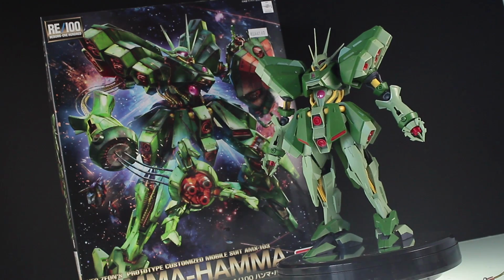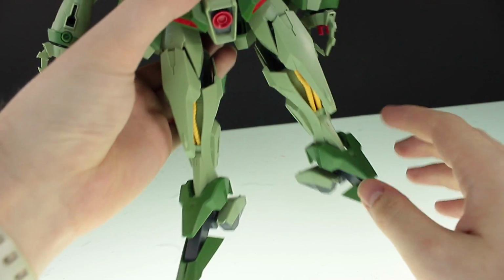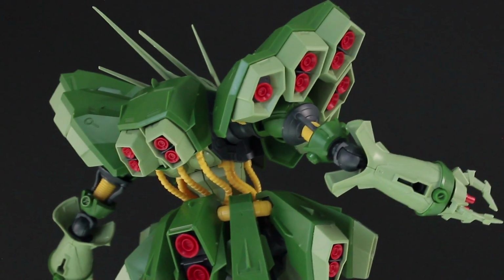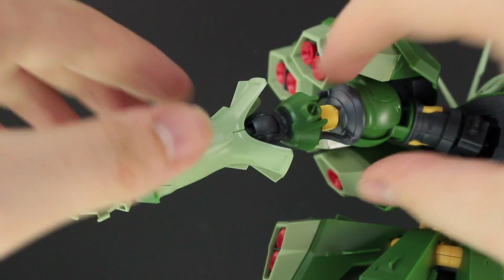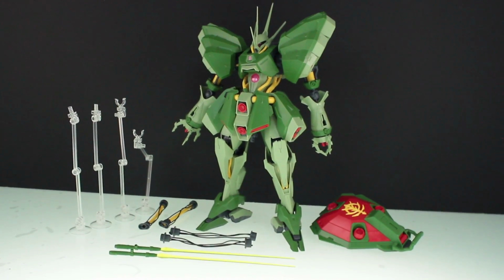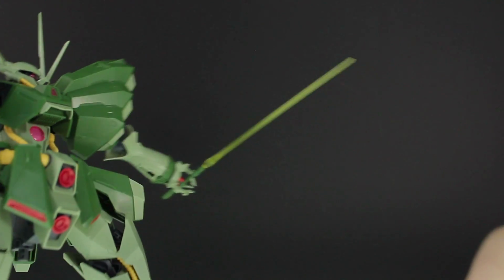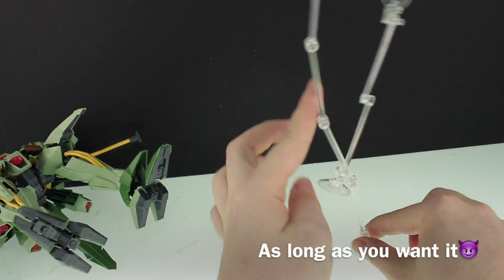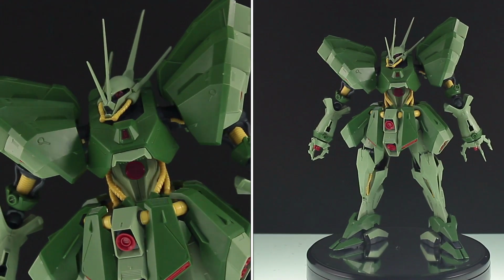RE/100 Hamma Hamma Review - GUNDAM ZZ - ハンマ・ハンマ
Checking out the Reborn 100 AMX-103 Hamma Hamma from mobile suit gundam double zeta. Bandai RE/100 Gundam Model kit review.